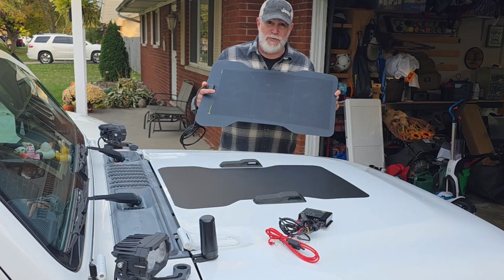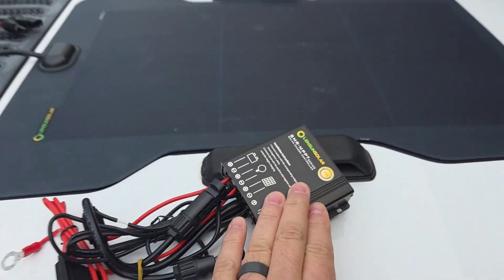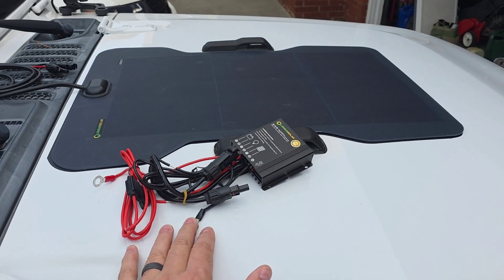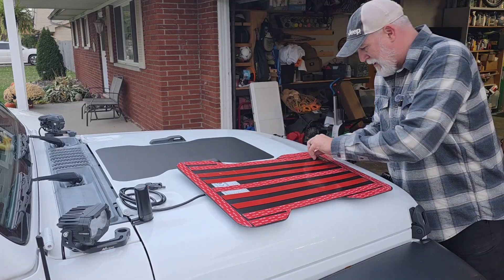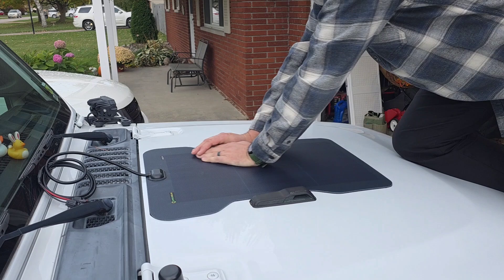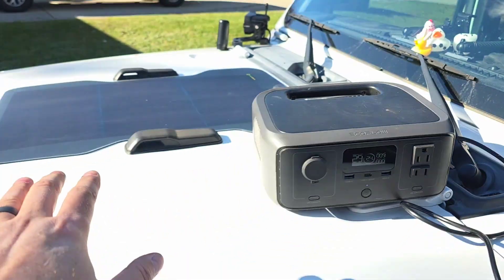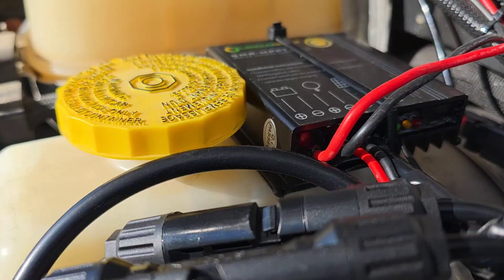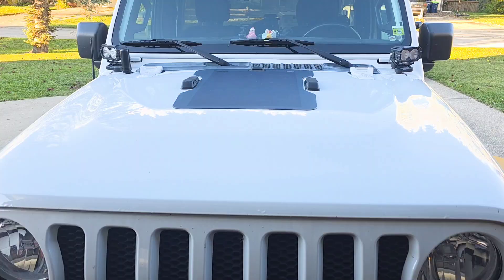How I Put a Solar Panel on My Jeep!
Excited to share this new solar energy project!  I'm installing a solar panel on the hood of my jeep wrangler. This DIY project involved some minor electrical installation and jeep mods** to my jeep jl.